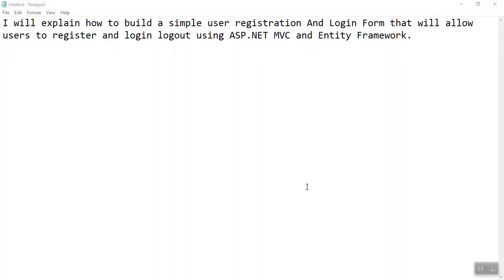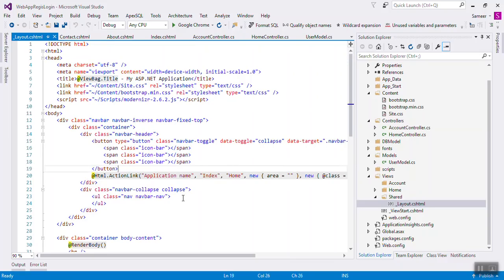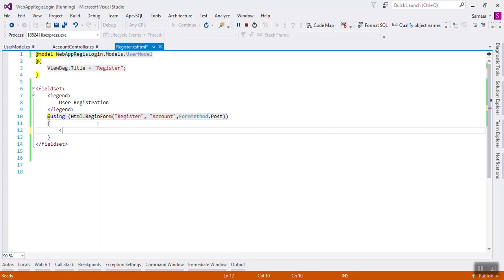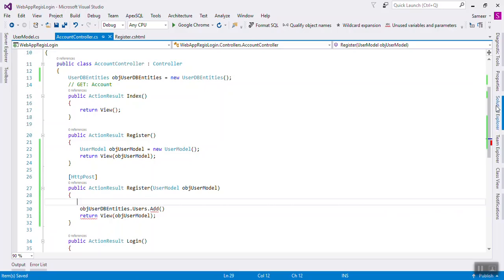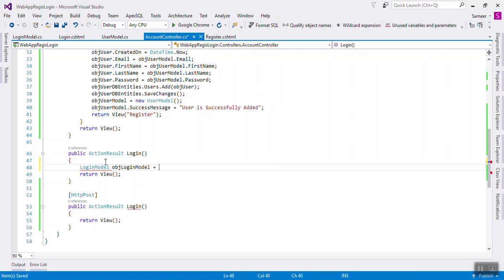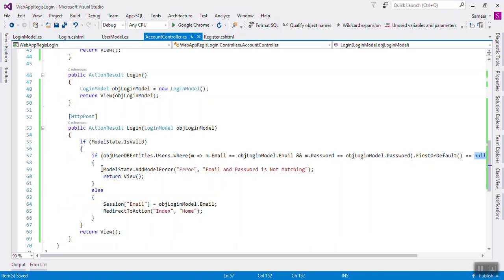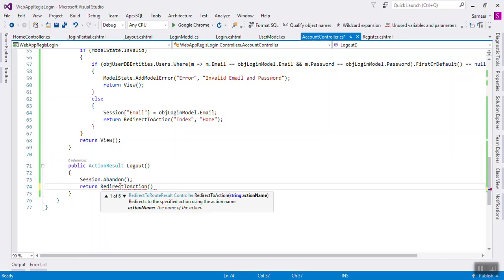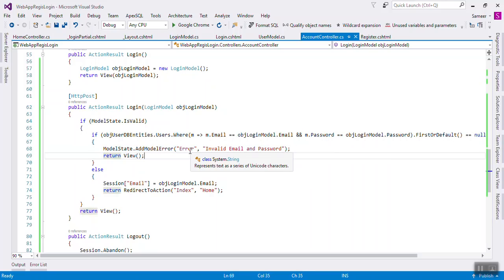Asp.Net Mvc : User Registration And Login Form Using Entity FrameWork And Sql Server